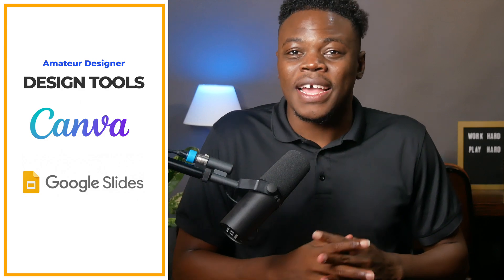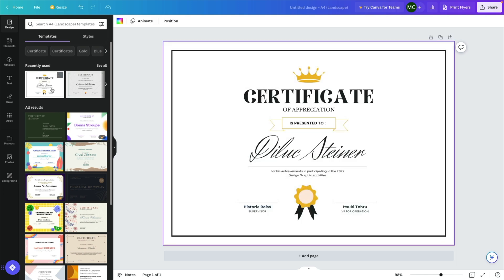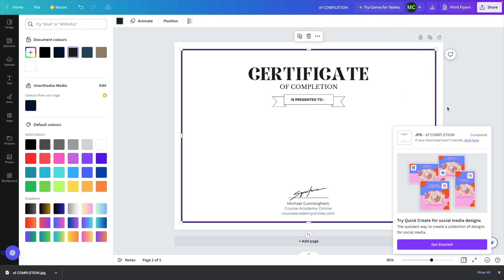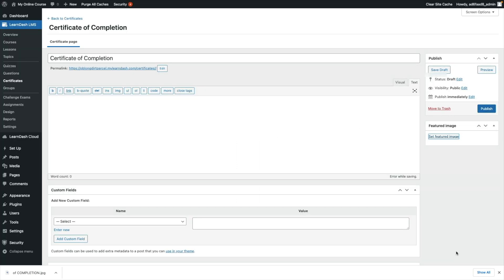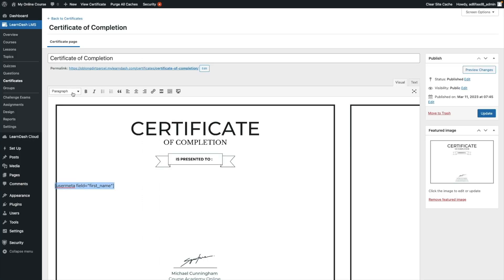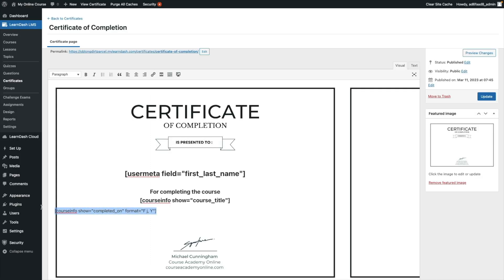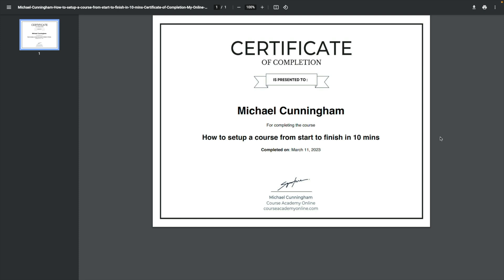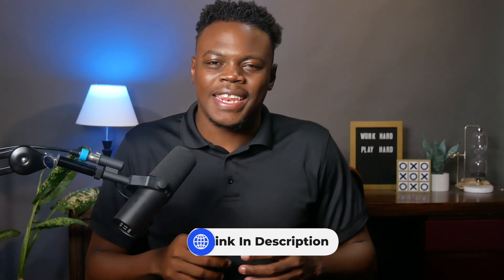Creating a Great Course Certificate with The Classic Editor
In this video tutorial, we'll show you how to create a beautiful course certificate using the WordPressClassic Editor with LearnDash. You can also try this feature in the LearnDash demo

Did you know you can also create certificates for your LearnDash courses with Gutenberg blocks using the LearnDash Certificate Builder free add-on? to watch the tutorial.